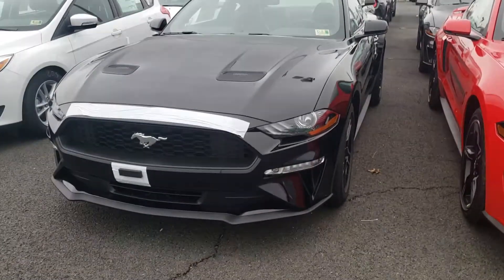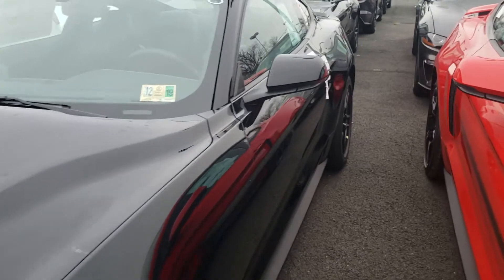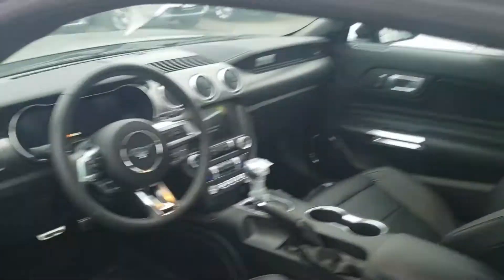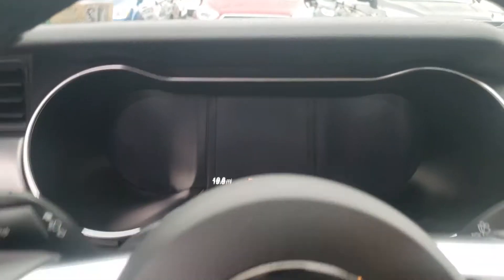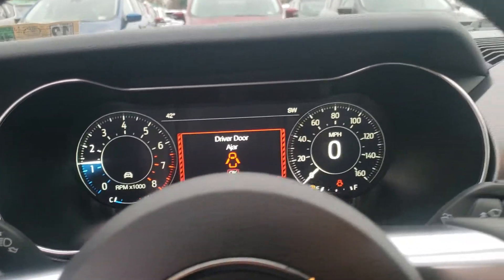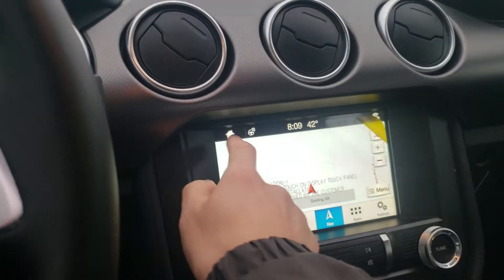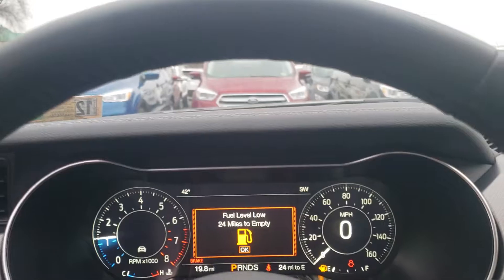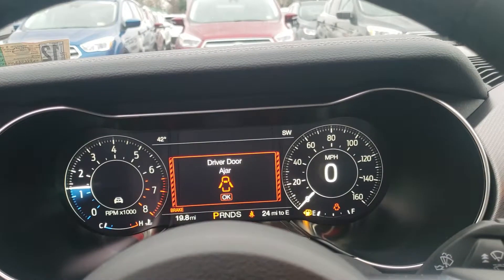2019 Ford Mustang EcoBoost Premium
201A shadow black premium with black leather interior, heated and cooled front seats, navigation and digital dash